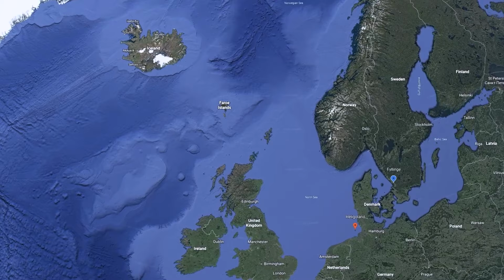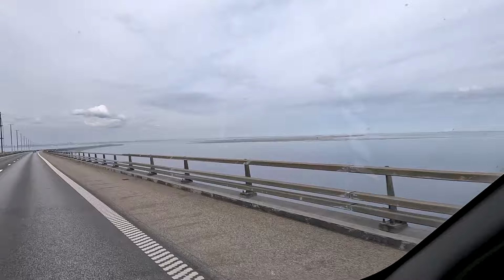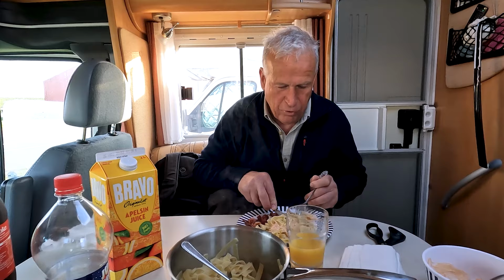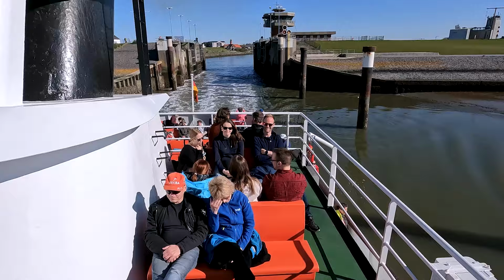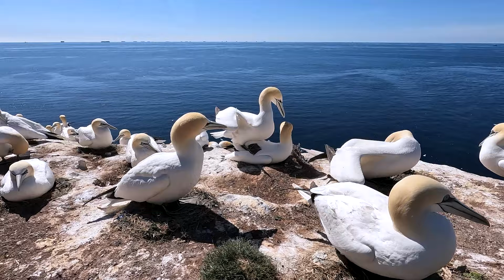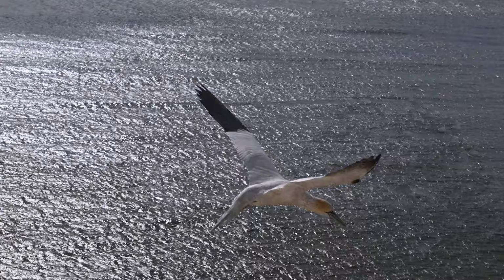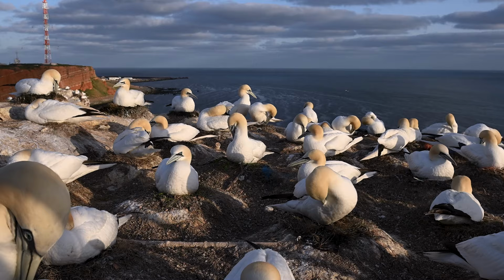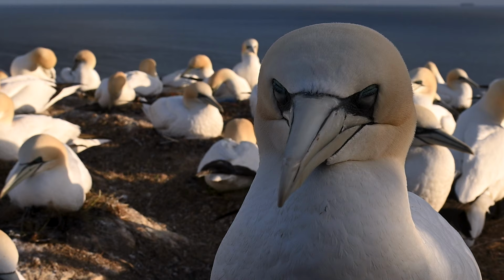HELGOLAND Whaoooo 100% satisfied. Bird photography.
Equipment used in the recording. Nikon Z9 with 200-500 mm and Gopro 10 and 11. Panasonic Hc-VXF990

This is a new version, please look further down
We took the motor home in May and drove the 620 km to Busum, where we slept for free in the port. It was free for everyone going to Heligoland. The total cost with bridges and accommodation as well as boat and diesel was just under 600 Euro per person.
Heligoland is located 46 kilometres (29 mi) off the German coastline and consists of two islands: the populated triangular 1 km2 (0.4 sq mi) main island (Hauptinsel) to the west, and the Düne ('dune', Heligolandic: de Halem) to the east. Heligoland generally refers to the former island. Düne is somewhat smaller at 0.7 km2 (0.27 sq mi), lower, and surrounded by sand beaches. It is not permanently inhabited, but is today the location of Heligoland's airfield.

The main island is commonly divided into the Unterland ('Lower Land', Heligolandic: deät Deelerlun) at sea level (to the right on the photograph, where the harbour is located), the Oberland ('Upper Land', Heligolandic: deät Boperlun) consisting of the plateau visible in the photographs, and the Mittelland ('Middle Land') between them on one side of the island. The Mittelland came into being in 1947 as a result of explosions detonated by the British Royal Navy (the so-called "Big Bang"; see below).

The main island also features small beaches in the north and the south and drops to the sea 50 metres (160 ft) high in the north, west and southwest. In the latter, the ground continues to drop underwater to a depth of 56 metres (184 ft) below sea level. Heligoland's most famous landmark is the Lange Anna ('Long Anna' or 'Tall Anna'), a free-standing rock column (or stack), 47 metres (154 ft) high, found northwest of the island proper.

The two islands were connected until 1720 when the natural connection was destroyed by a storm flood. The highest point is on the main island, reaching 61 metres (200 ft) above sea level.

Although culturally and geographically closer to North Frisia in the German district of Nordfriesland, the two islands are part of the district of Pinneberg in the state of Schleswig-Holstein. The main island has a good harbour and is frequented mostly by sailing yachts.
This is a new version because I have a complain from Elite Alliance Music even though I bought the music from Presentmedia. Very bad of them. Be careful with Elite Alliance.
Sadly, when a copyright claim comes from Elite Alliance, the problems are not solved as fast as they should be, and the two ways to fix this don’t work that well at all. You can read more of it here:
However, considering that there’s a big inflow of new Russian artists on the platform, we can only hope that they are understaffed and overworked at the moment and that this management issue will be solved in the nearest future.
How To Resolve YouTube claim by Elite Alliance